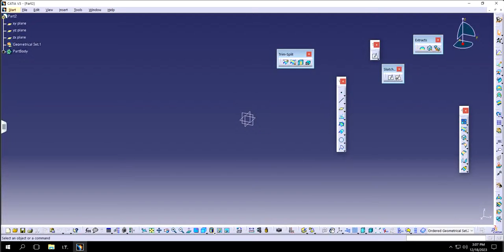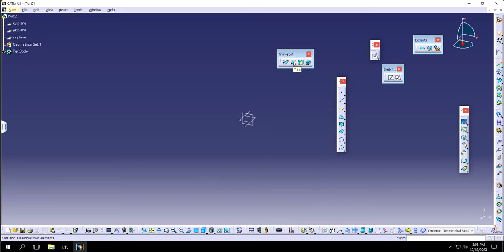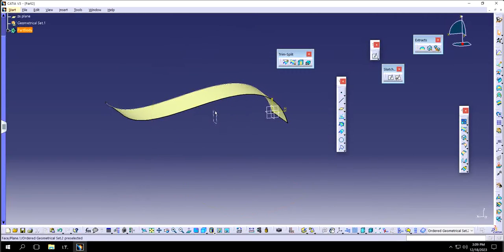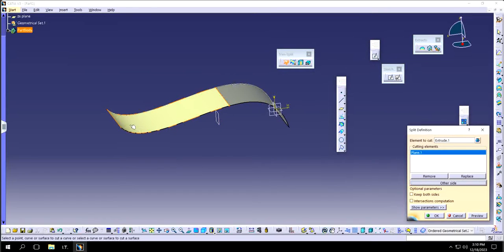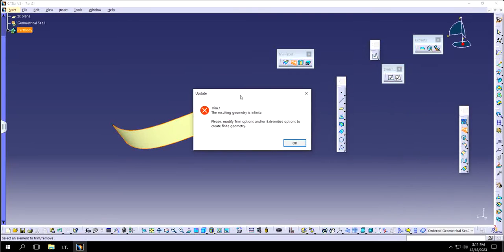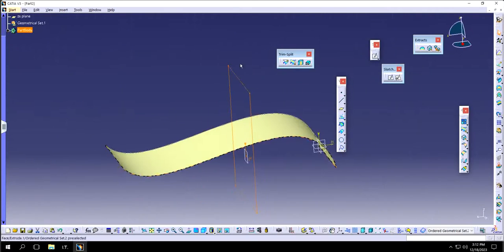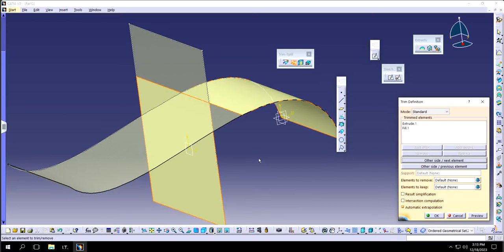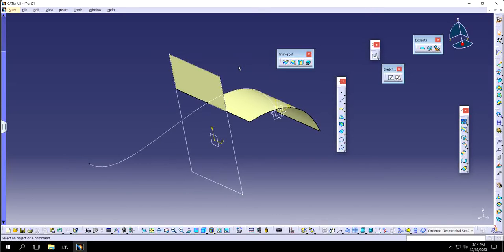CATIA V5 : SPLIT VS TRIM FEATURE IN GENERATIVE SHAPE DESIGN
Learn how to differentiate and use split and trim feature in generative shape design in Catia V5.